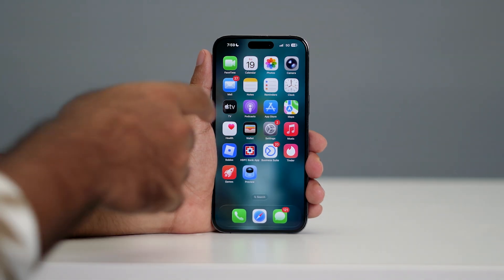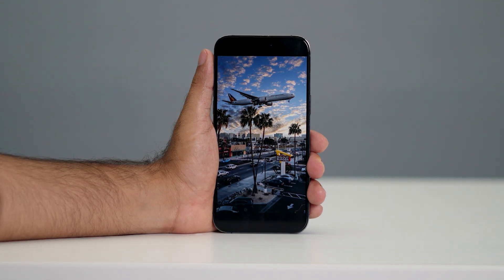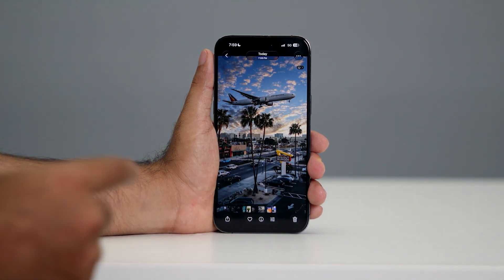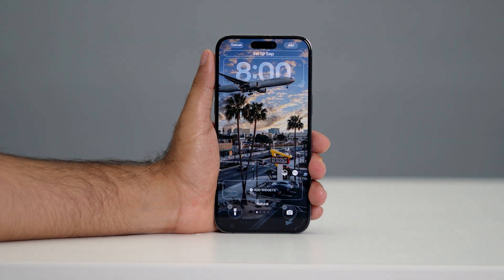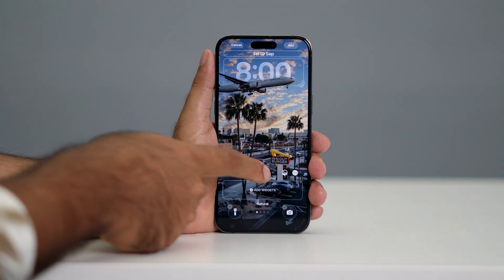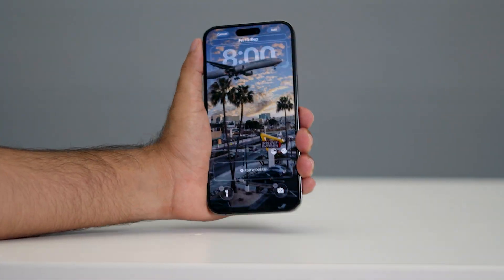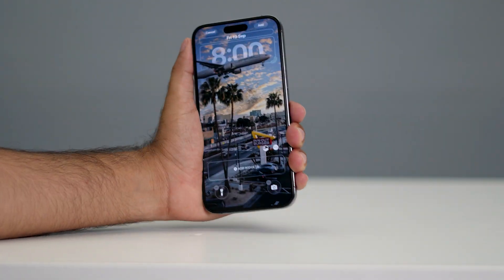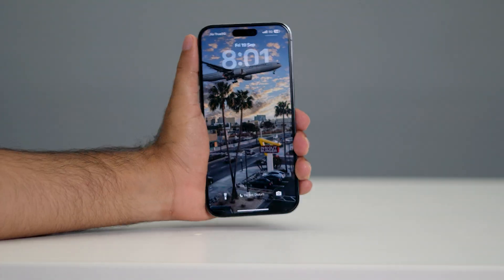iOS 26 Spatial Wallpaper(3D Wallpaper) Not Working? Here's How to Fix It!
Is your iOS 26 Spatial Wallpaper (3D Wallpaper) not working on your iPhone? Learn the top reasons why and follow our proven solutions to fix Spatial Wallpapers quickly. Get your 3D effects back in no time!